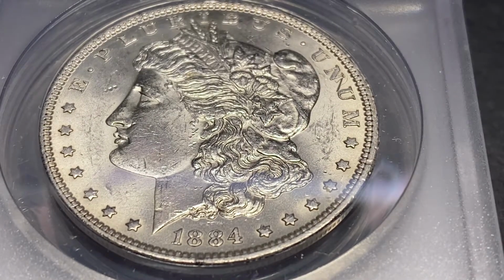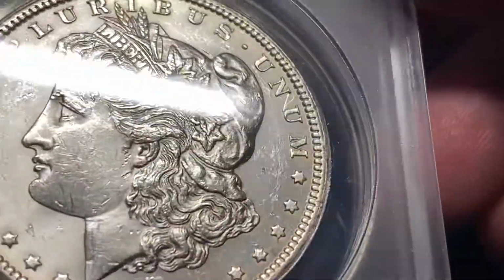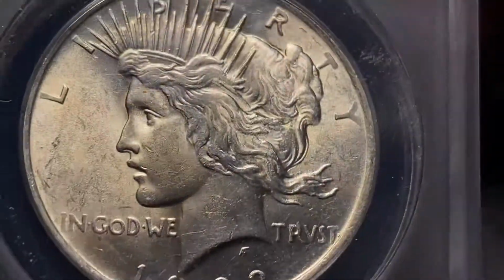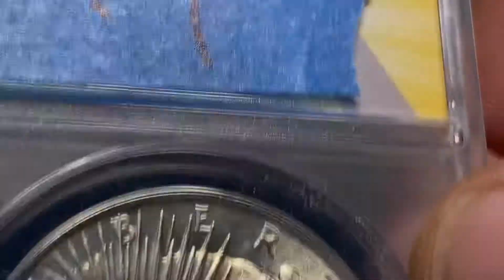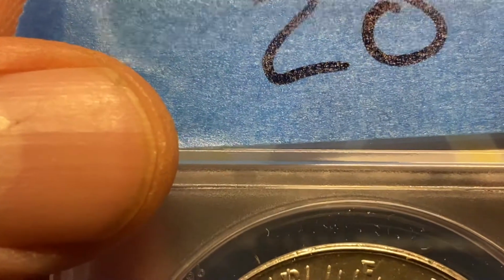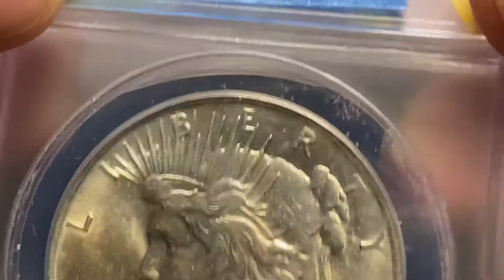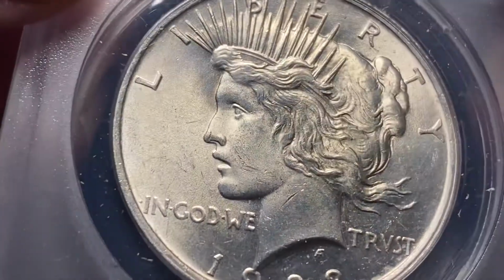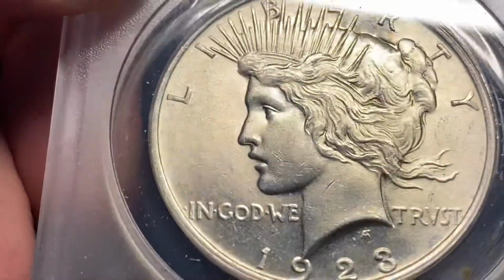Coins 18, 19, 20 - Let’s grade them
1 Morgan and 2 peace dollars for your review